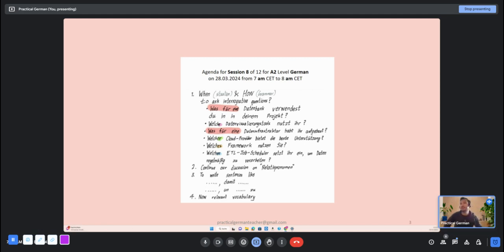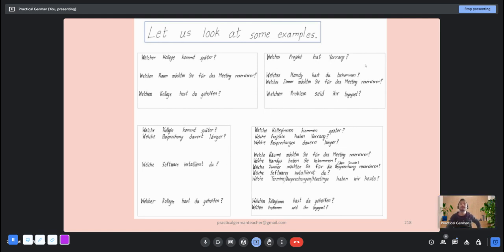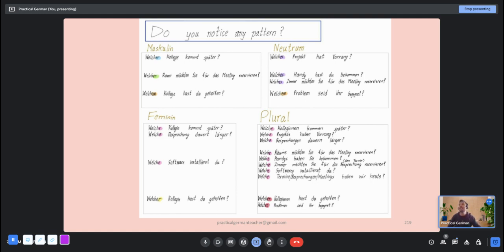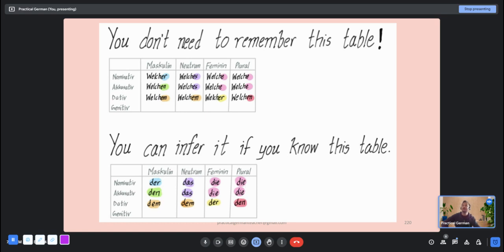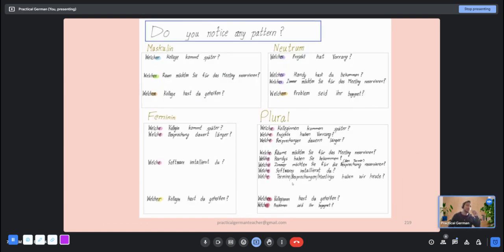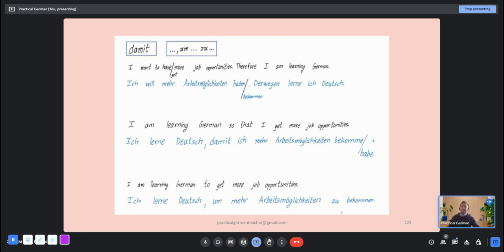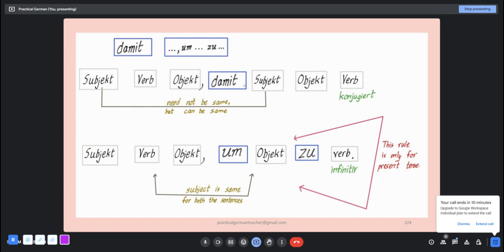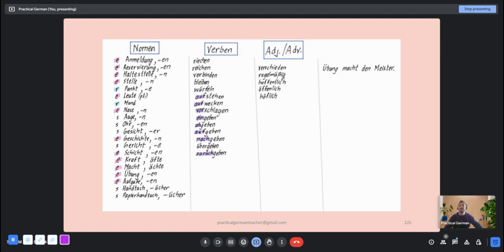German A2 (Session 8): Welche(r/s/n/m), damit vs um... zu...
Welche vs Welcher vs Welches vs Welchen vs Welchen vs Welchem

damit vs um ... zu ...

00:00 Agenda
06:02 Welche vs Welcher vs Welches vs Welchen vs Welchen vs Welchem
34:02 damit vs um ... zu ...
50:06 Wortschatz (German Vocabulary)